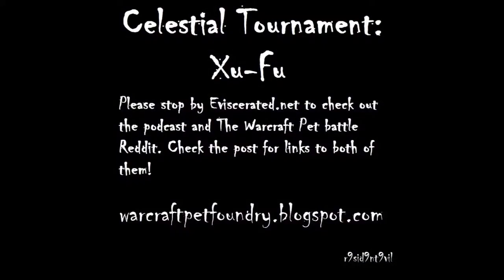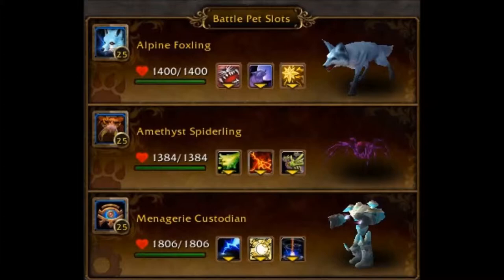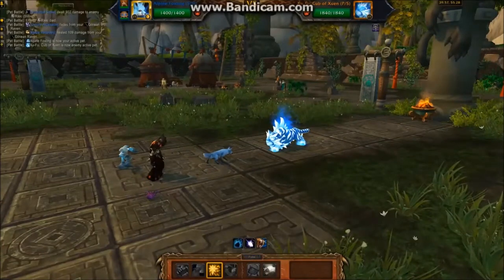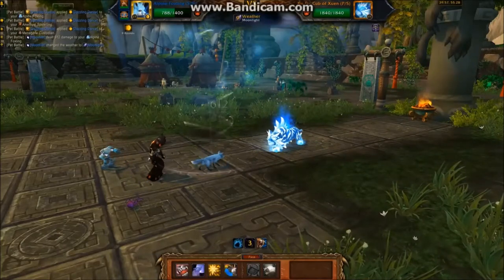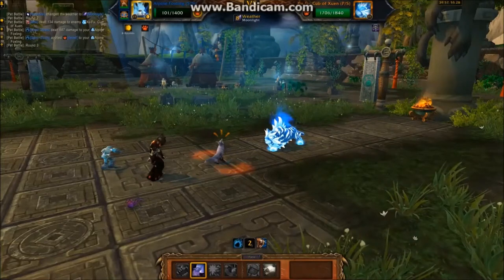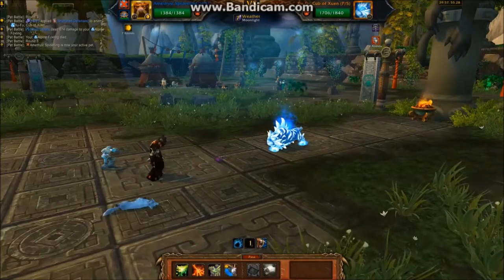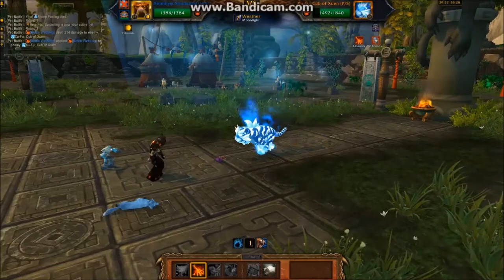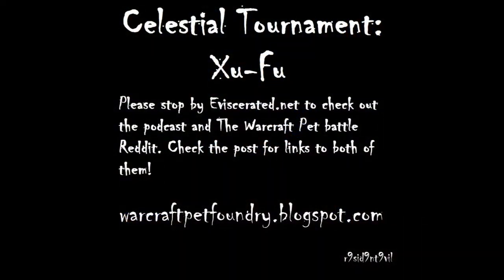Xu-Fu: Celestial Tournament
for the full post to this video and other pet battle posts and videos.